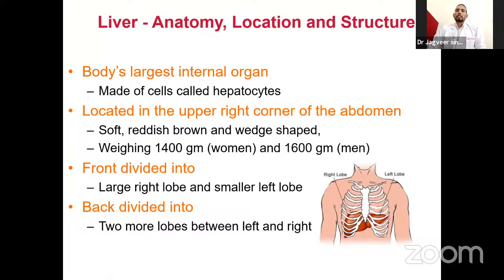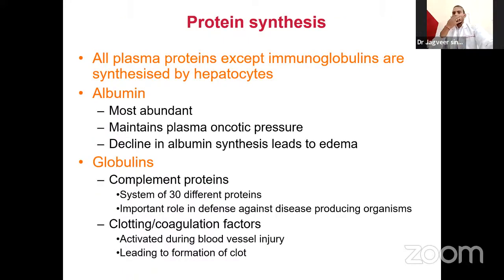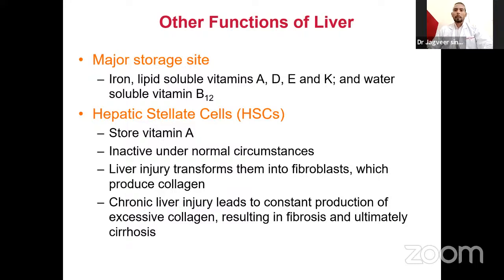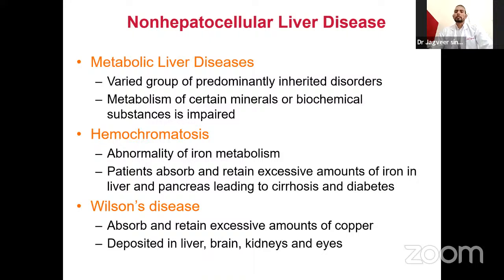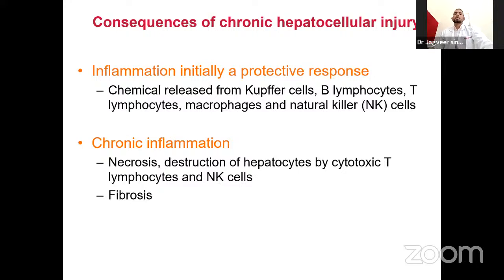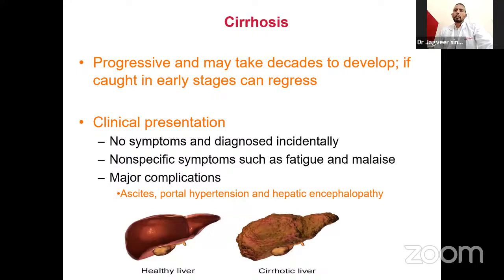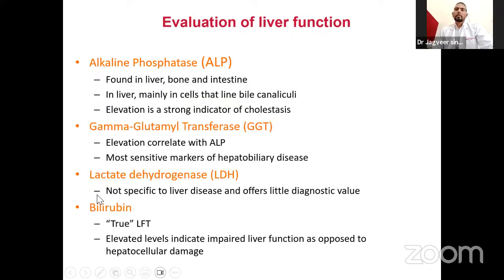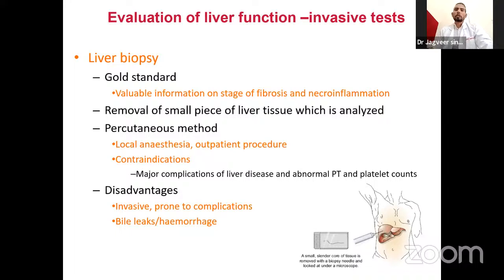Expert Talk on Fatty Liver : A Public Health Challenge with Dr. Jagveer Choudhary